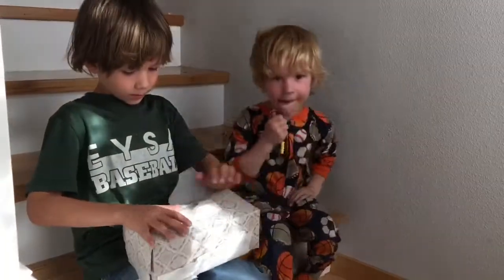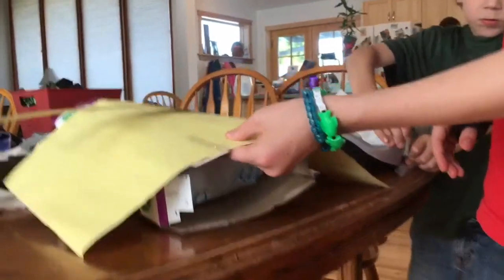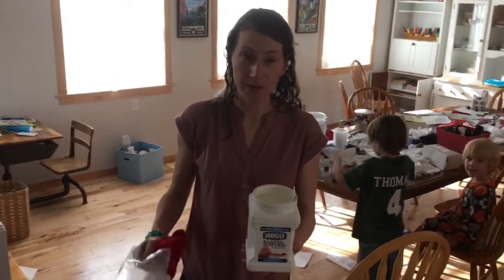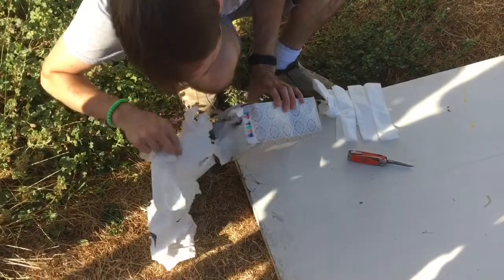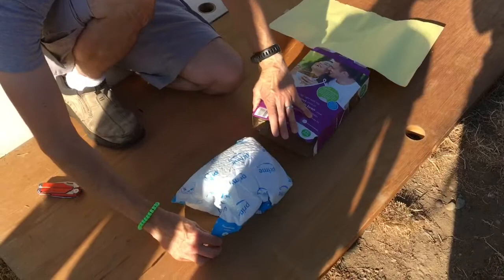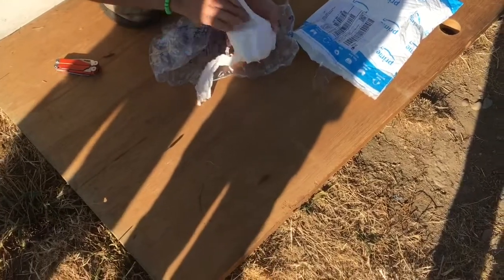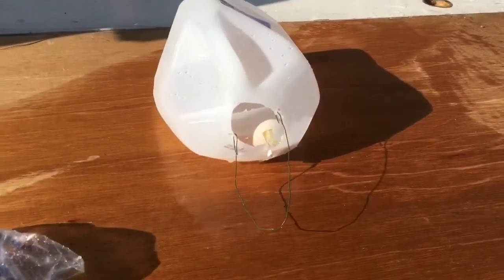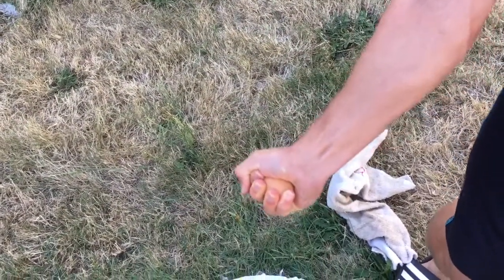Lowe Family Egg Drop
Finishing the summer of 2020 with a splat!  We may have missed the 5th grade egg drop competition due to Covid, but we've got a second story window and some bubblewrap to make up for it.